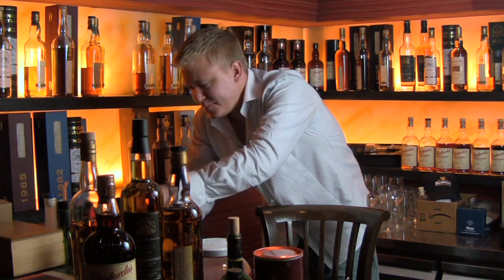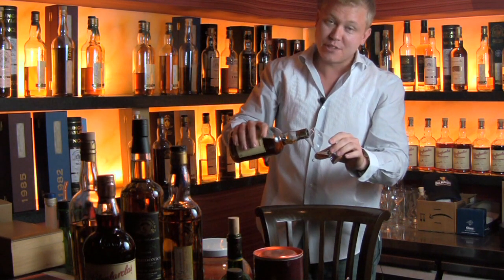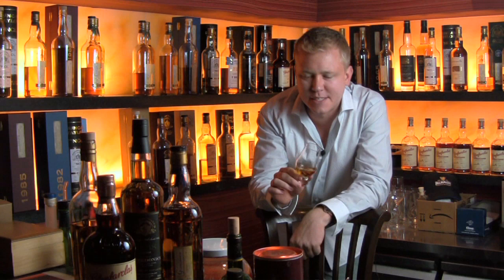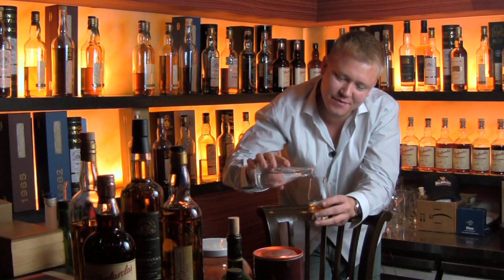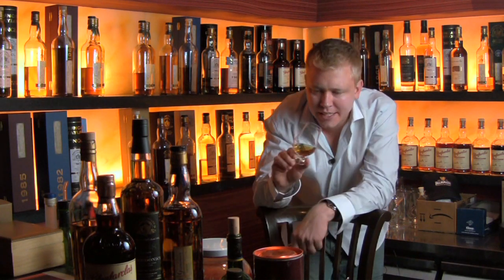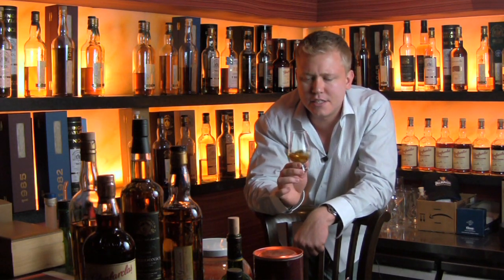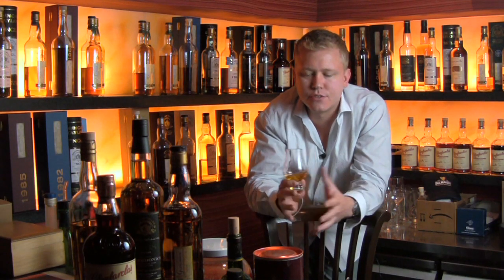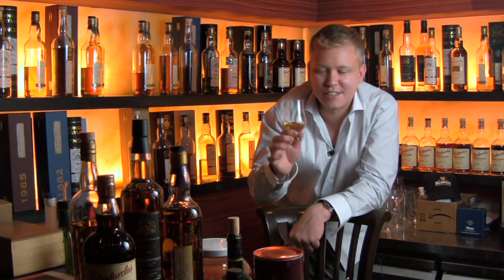How To Drink Single Malt Scotch - Malt Vault Singapore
How to Drink Single Malt Scotch - Malt Vault Singapore. Mike explains the way he enjoys his full cask whisky, from using a proper whisky glass, to nosing the scotch and to the best part, drinking. For more info on where to enjoy one of a kind single malt scotches in Singapore, click on the link above.